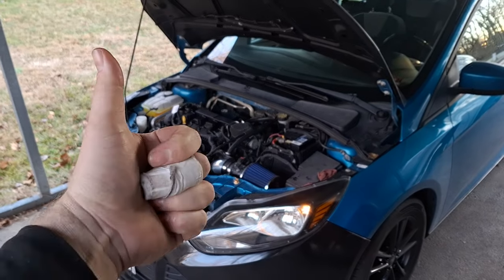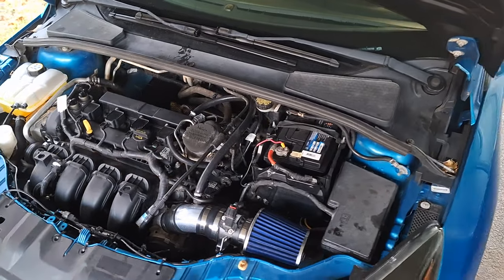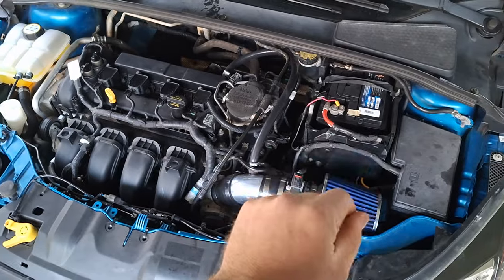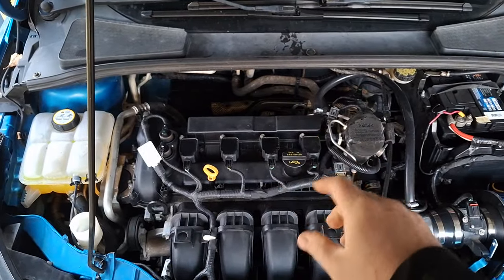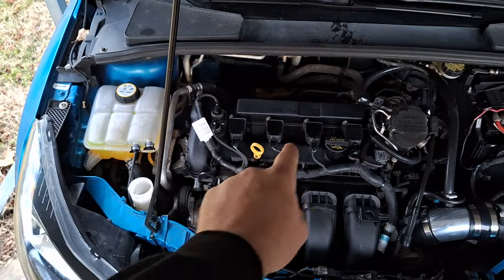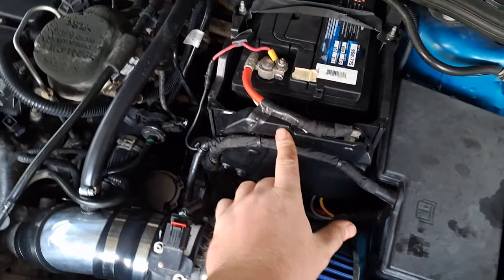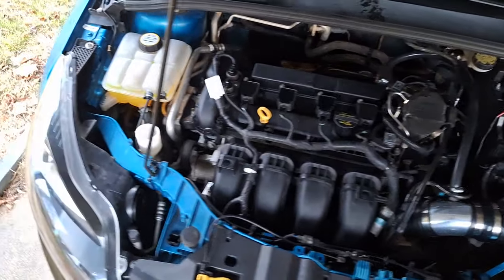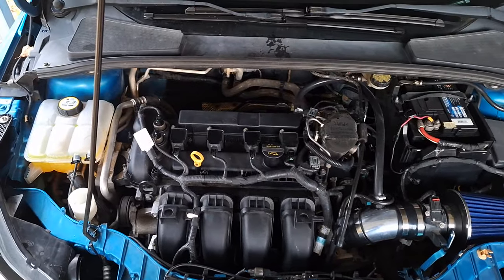How To "Bulletproof" a Ford Focus! 2012-2018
As a Ford Tech, this is my guide on what to replace in order to make your Focus as reliable as possible!

2.0L Engine Mount
2.0L Upstream o2